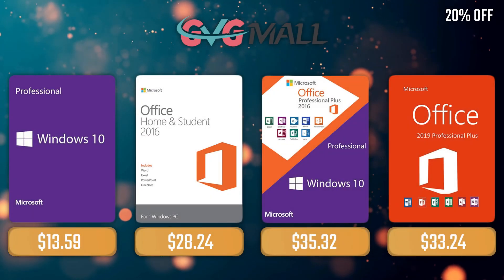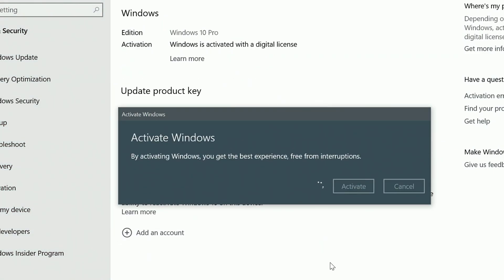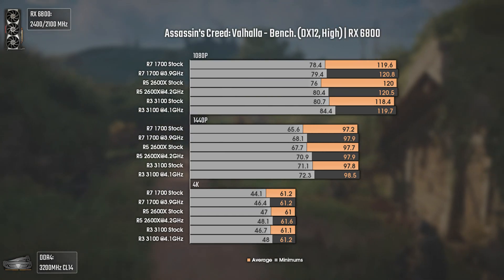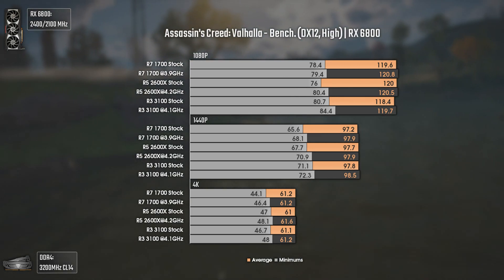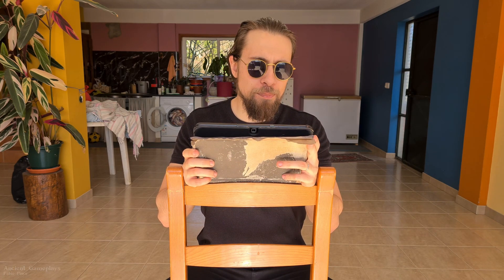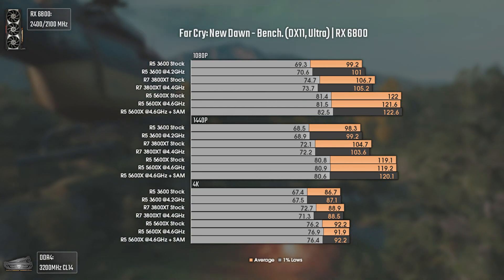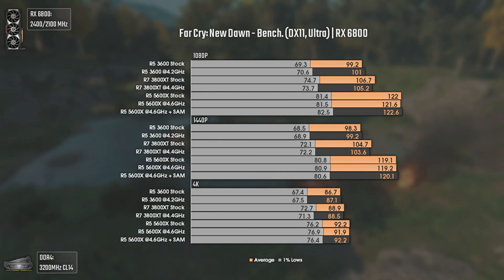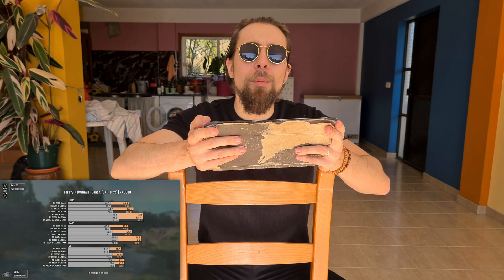You're doing it WRONG! How to Read CPU Charts/Benchmarks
Hello People,

Today with a small video on HOW TO PROPERLY READ CPU PERFORMANCE CHARTS :D